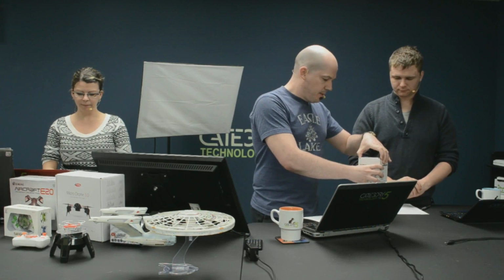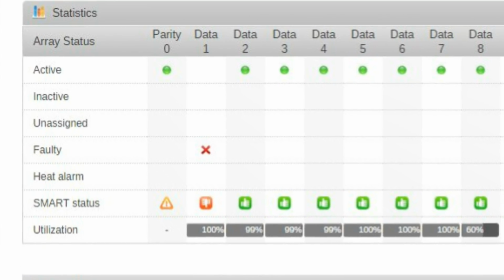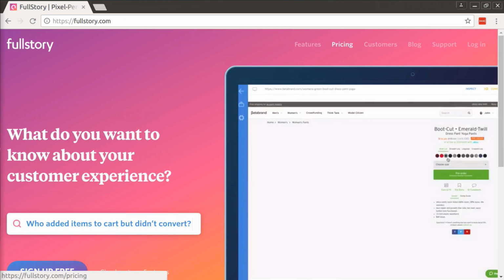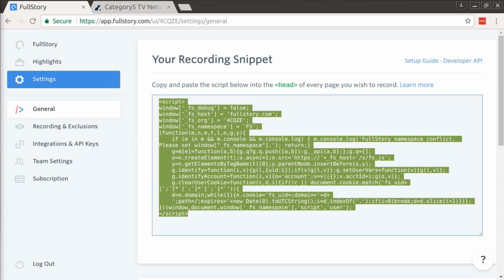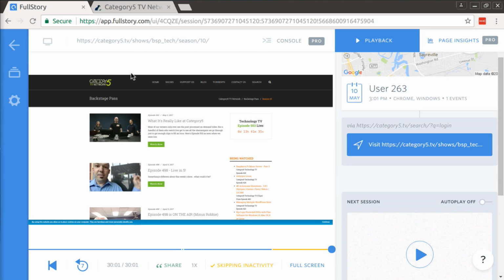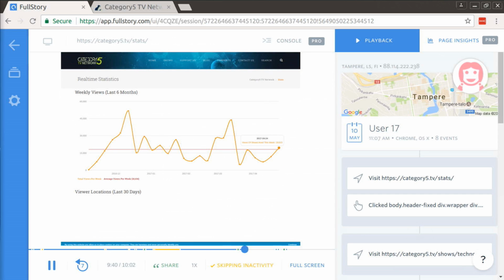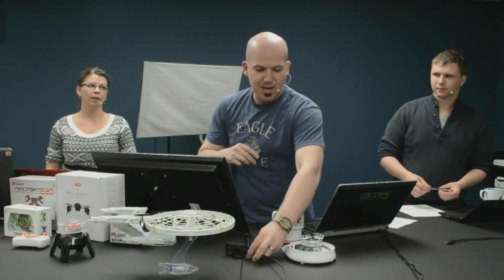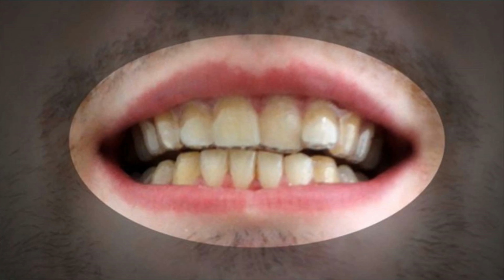503 - Understand Your Users' Experience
Ever wonder what accessing your web site is like for your users? This week we look at a tool that lets you do just that by recording their session while accessing your web site. It's like a focus group gone mad!

The best way to tell if your web site works well, or is frustrating as heck for your users, is to have a focus group. Right? Wrong.

Imagine sticking a video camera over the shoulder of everyone who visits your site so you can see what they do, how they navigate, and possibly what they find frustrating. THAT would be the ultimate way to gauge your end-user experience.

But it'd also be really, really creepy.

So FullStory bridged the gap with a tiny snippit of Javascript code that instead records the mouse movement, clicks, and navigation of your users within the site code itself. No sneaky stuff, and no privacy breached. Just a nice, easy and incredibly effective way to see what your end-users see.

Henry, Sasha and I also dig through a few more viewer comments, and have a little fun weighing toy drones in the Newsroom.

As I said in the show, thank you for your continued patronage. It has been a ridiculously expensive month, and we still have more expenses to cover. Your support makes a difference, and means the world.

-Robbie